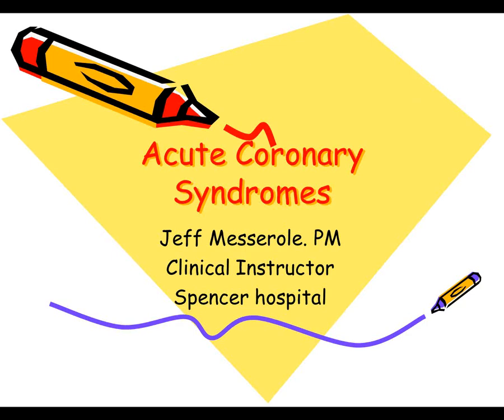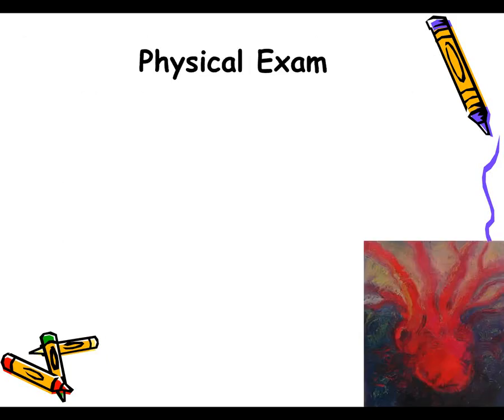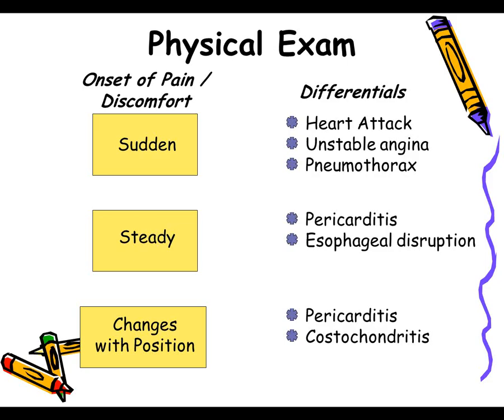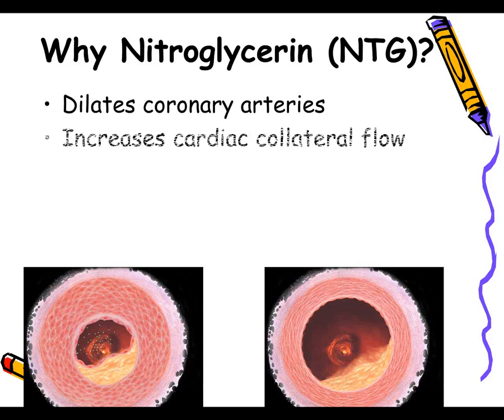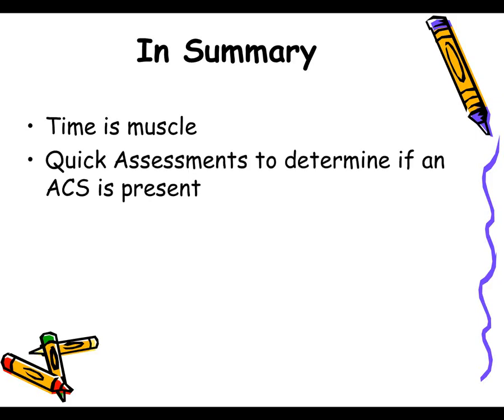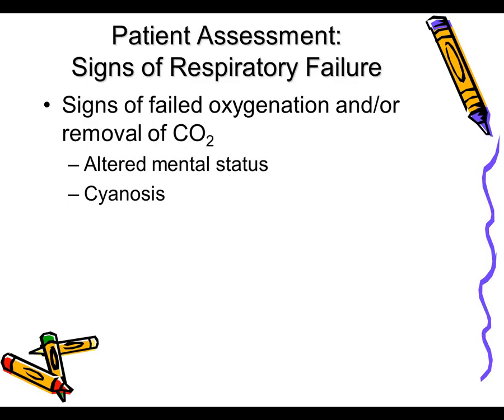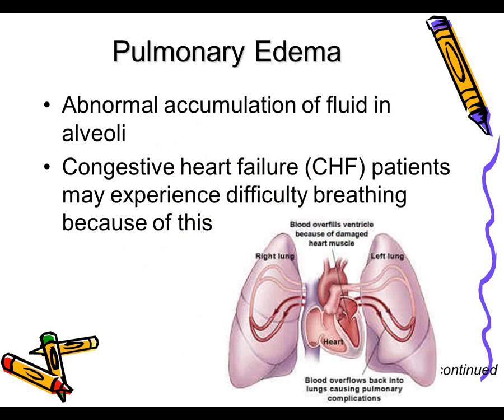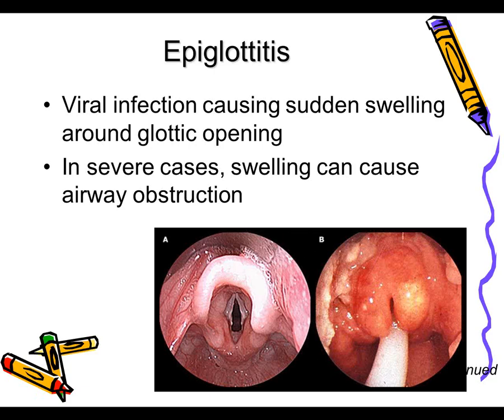Cardiac Respiratory EMS continuing education